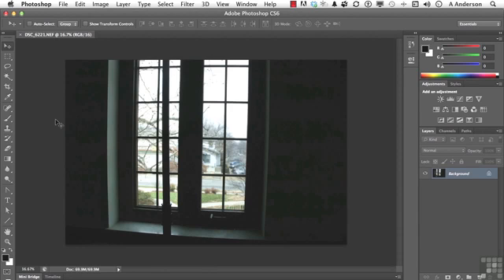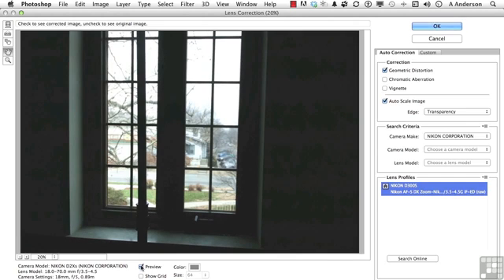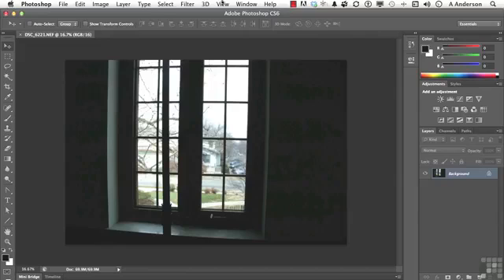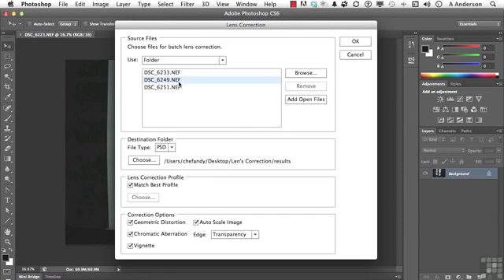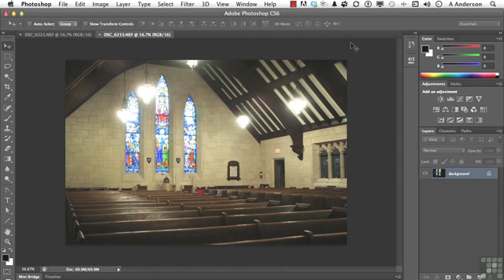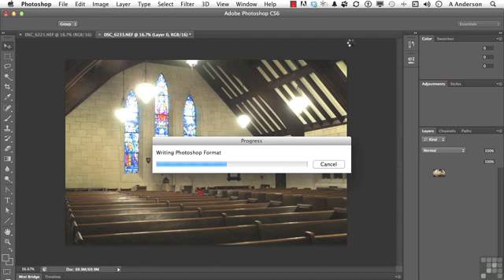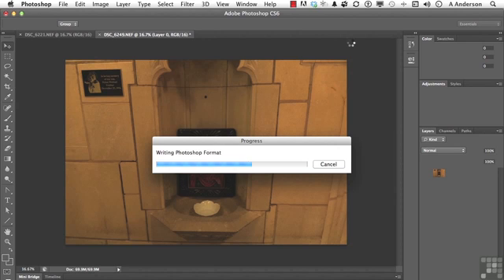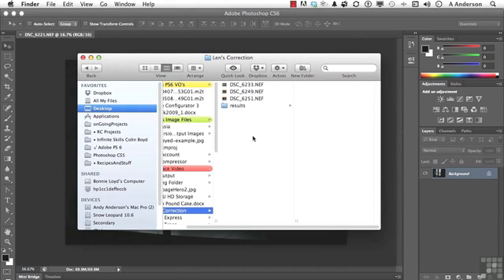115 Adobe Photoshop CS6 Full Tutorial Batch Processing With Len's Correction